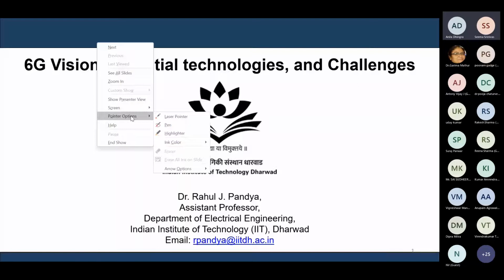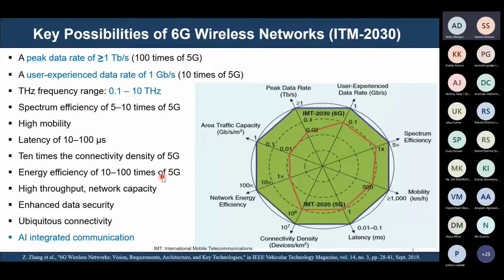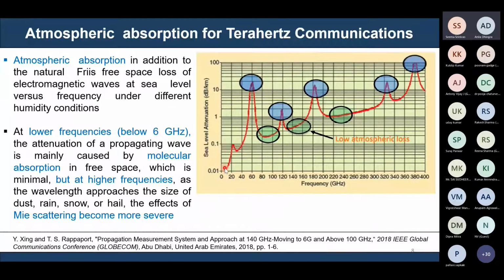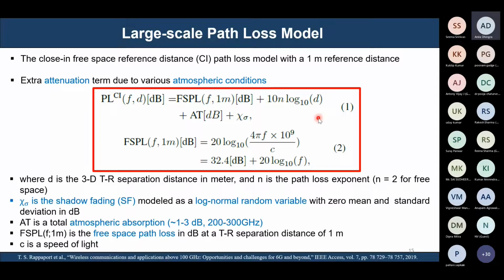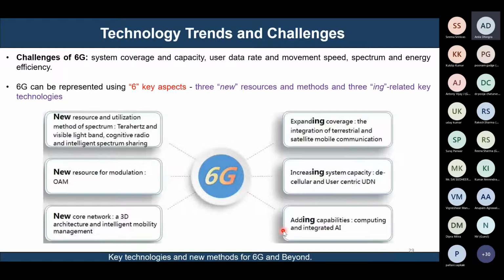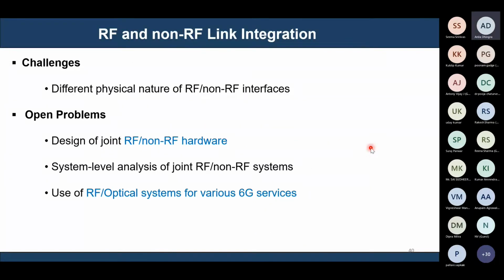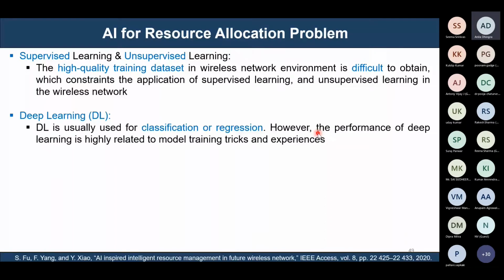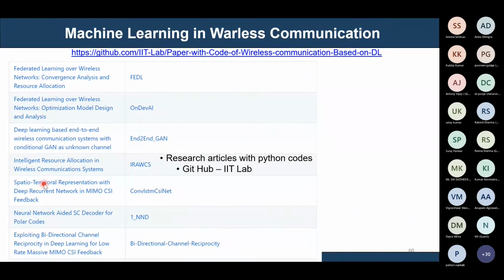AICTE-ISTE Refresher Program on AI in Cooperative Noma (5G) Network 27.12.21 Session 2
Department of Electronics & Communication Engineering, Poornima College of Engineering, Jaipur organized one week AICTE- ISTE Online Refresher program on “Artificial Intelligence in Cooperative Noma (5G) Network” from December 21-27, 2021 in three sessions daily through online mode. This one week refresher program is intended to impart knowledge and training on the fundamentals of AI & wireless Communication, its use in various domains viz medical, agricultural, public sector etc. On 21st December Refresher program was inaugurated by the Chief Guest Dr. Pratapsinh Kakaso Desai, President, ISTE, New Delhi. Prof. R. P. Yadav, Professor-HAG, MNIT Jaipur was Guest of Honor of the program. Ar. Rahul Singhi, Director. Poornima Group, Dr. Mahesh M. Bundele, Director, PCE, Er. Pankaj Dheemla, Vice Principal, PCE and Dr. Garima Mathur, HOD, Department of Electronics & Communication Engineering, PCE also graced the program. More than 100 Faculty members from all over India are attending this Faculty development program. Eminent speakers like: Dr. Vimal Bhatia, Professor, IIT Indore, Prof. Rajeevan Chandel, Professor, NIT, Hamirpur, Dr. Sandeep Kumar, Associate Professor, IIT Roorkee, Prof. Prashant K. Jamwal, Associate Professor, Nazarbayev University, Prof. Nidhi Goel, Professor & Head, IGDTUW, New Delhi & etc. from all over India are giving their knowledge on the upcoming topics like 5G Technology and Cooperative Relay in NOMA System, Role of AI in Cooperative 5G Network, Enabling Technologies for 5G etc.